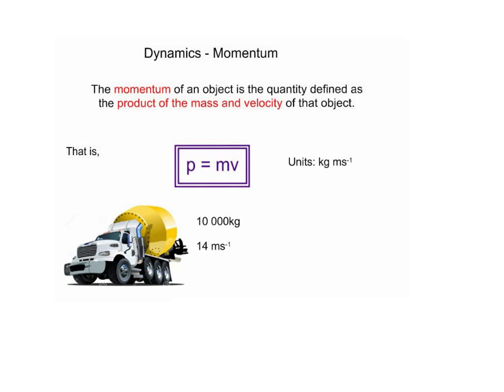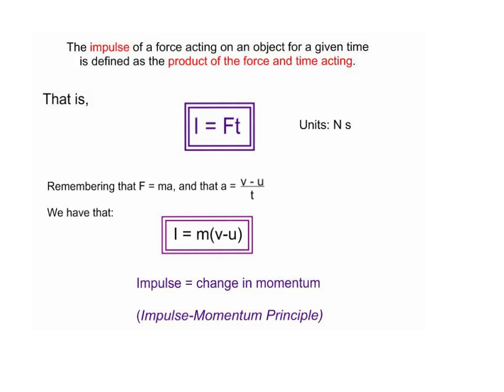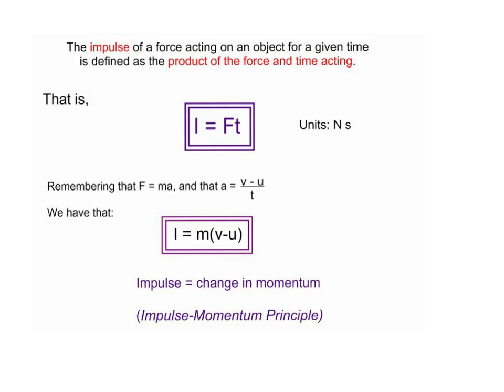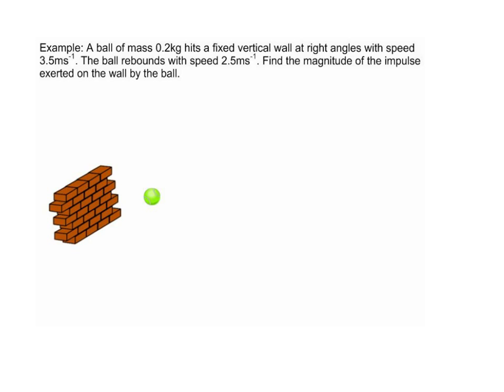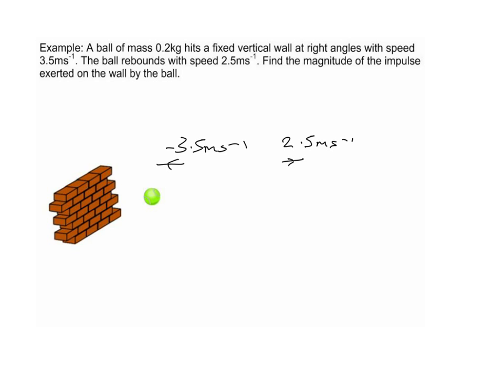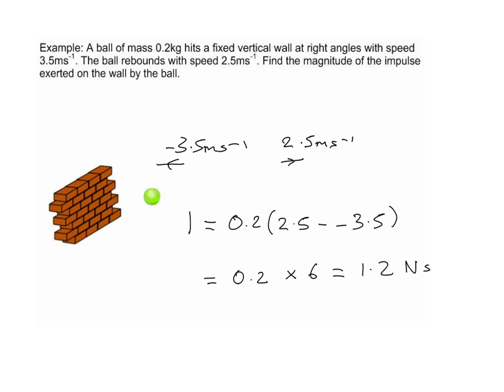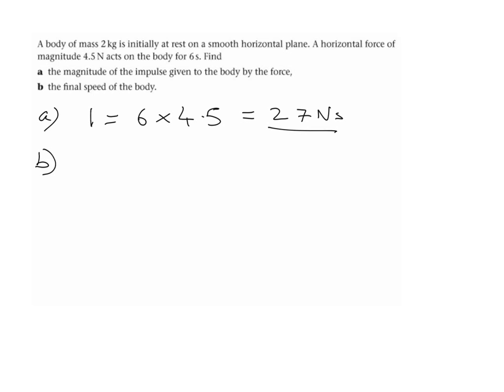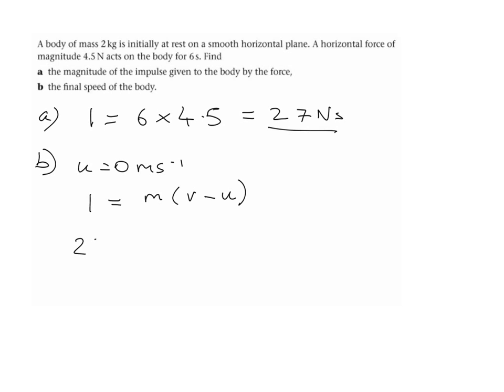Impulse-Momentum Principle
A quick outline of the impulse-momentum principle and some examples.